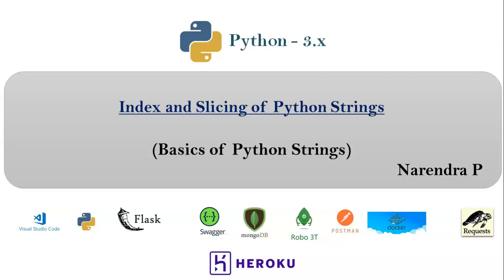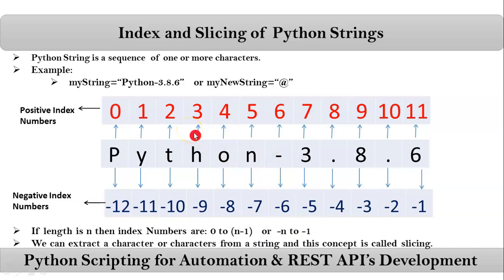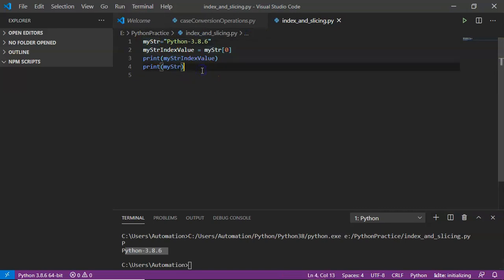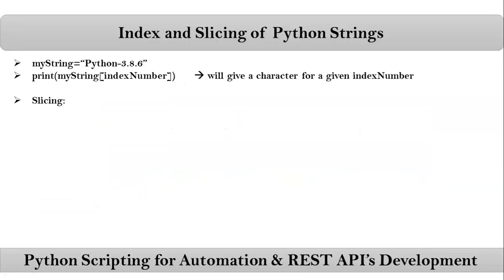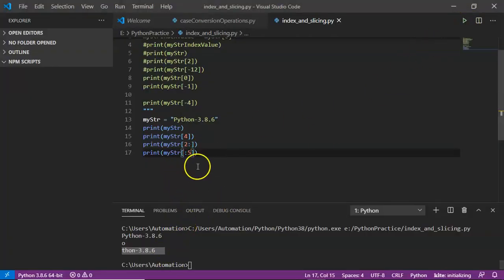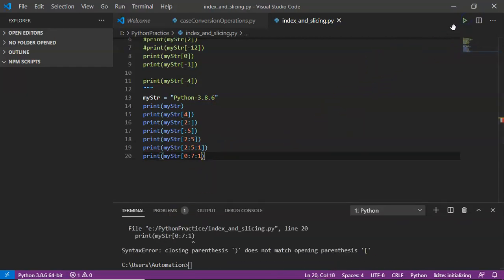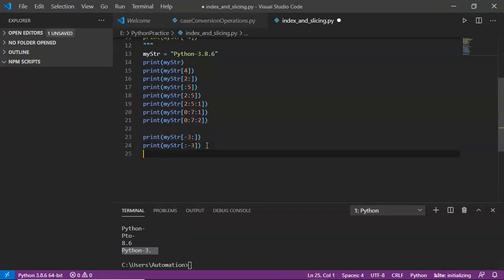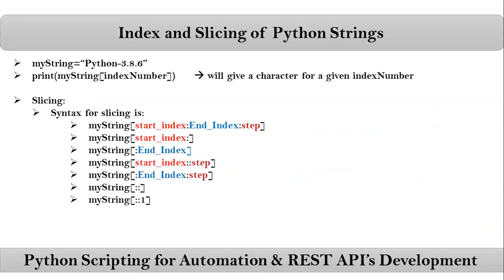Python Scripting | Index and Slicing of Python Strings | Video-25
myString=“Python-3.8.6”
print(myString[indexNumber])       will give a character for a given indexNumber

Slicing:
Syntax for slicing is:
myString[start_index:End_Index:step]
myString[start_index:]
myString[:End_Index]
myString[start_index::step]
myString[:End_Index:step]
myString[::]
myString[::1]
myString[::-1]
myString[::2]
myString[::-2]